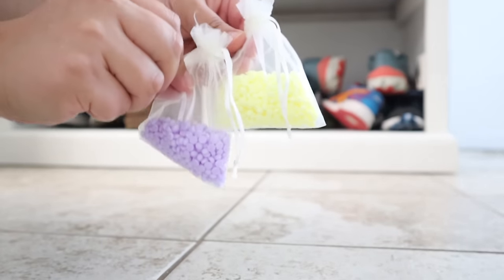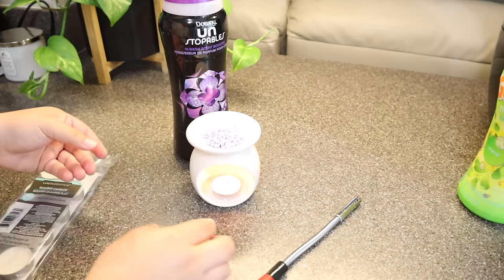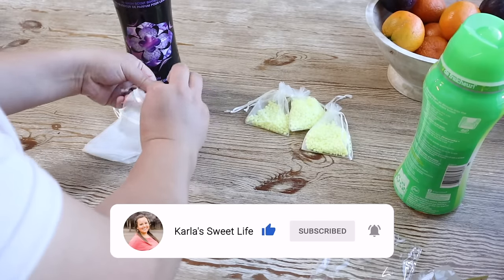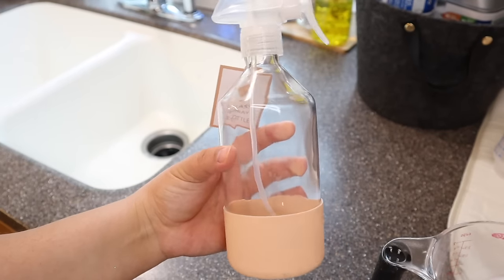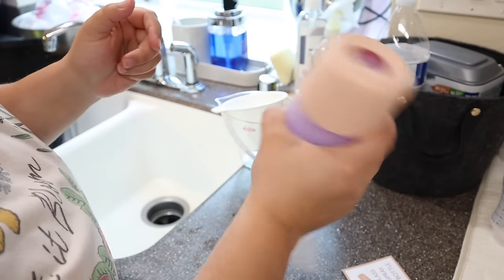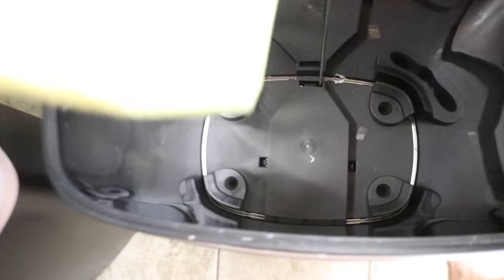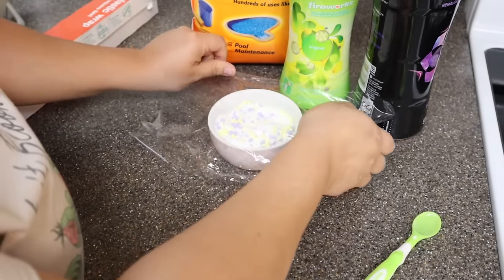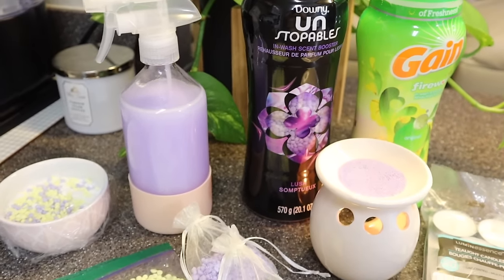DOWNY UNSTOPABLES HACKS | HOW TO MAKE YOUR HOME SMELL AMAZING 2021 | KARLA'S SWEET LIFE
These Downy Unstopable hacks are going to make your home smell amazing! I mean I love Downy Unstopables and to make my home smell good from this hack is just awesome! I share how to make your home smell amazing for 2021. Not only did I use Downy Unstopables, but I also use Gain scent boosters and can really use any scent booster of your choice! I share very cost-effective diy Pinterest hacks that I am currently using around my home lately. I share how to use these Downy Unstopables in your home to make it smell amazing, including a diy air freshener, and budget friendly wax melt hack. Hope you enjoy these downy unstopables hacks and let me know if you've been using these for a long time or if any of these are new to you.
Much much love, Karla | Karla's Sweet Life

Some people have their own opinions and I saw this in another video similar to mine and thought I would share this article.
The channel this article on is @LifeWithLizzet 💛 Let her know I sent you

*Please do your own research.* some people dont feel comfortable using these, so don't. Use at your discretion.

0:00 - how to make your home smell amazing balls!
0:21 - first Downy Unstoppable hack
1:11 - make your entryway way smelling using this hack
2:38 - diy air freshener
3:16 - my mistake
3:54 - fourth Downy Unstoppable hack
4:34 - baking soda and Downy Unstoppable hack! Use what you have around your house to make this one work.
5:43 - subscribe

Military spouse STL ➡️ TX ➡️ HI ➡️ CA

this Is my opinion please If something doesnt feel safe to you, then do not do It. I am not asking you to try this, i am simply sharing what helps my house smell good and i found from good ol faithful internet and pinterest. If you feel something isnt safe, then do not do it. this videos purpose is to share MY experinece and what helps me and my house.